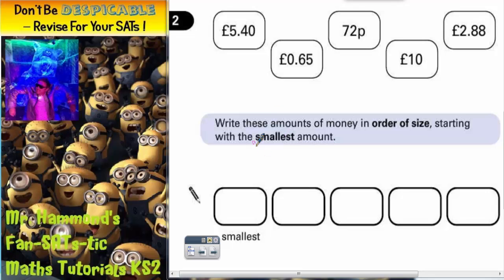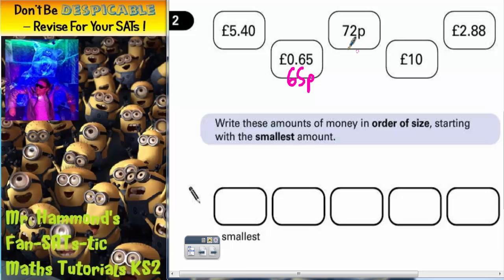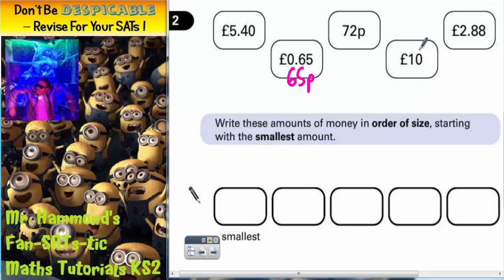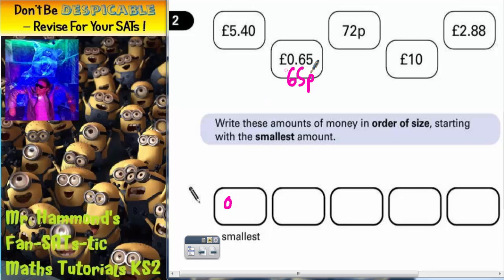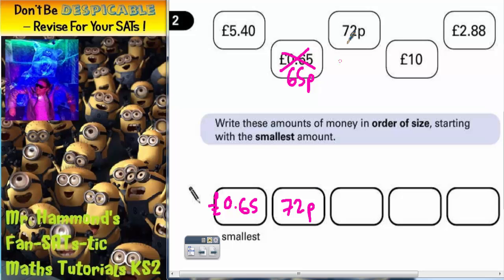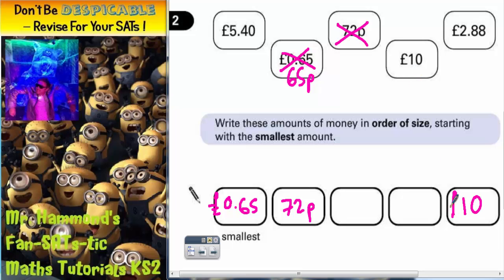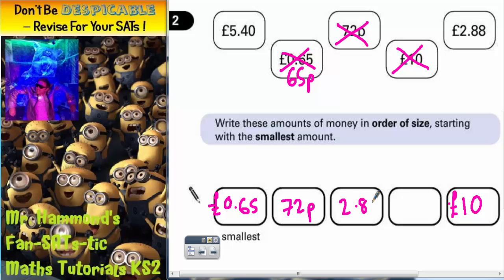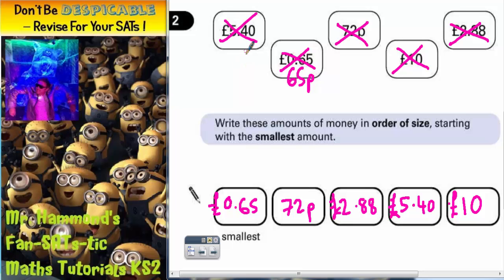Maths KS2 SATS 2001A Q2 ghammond